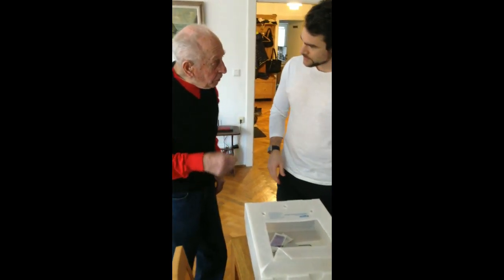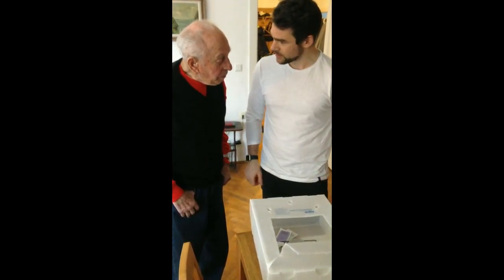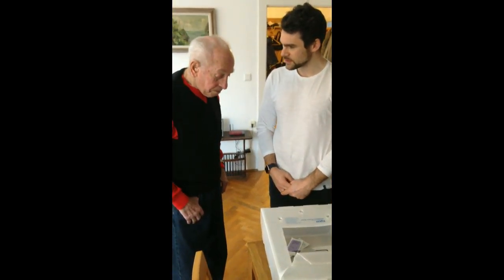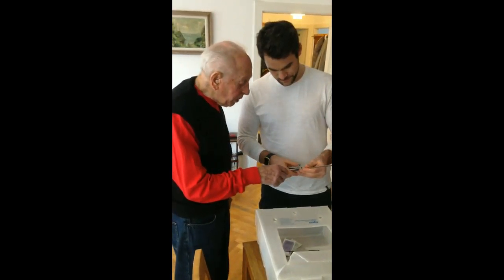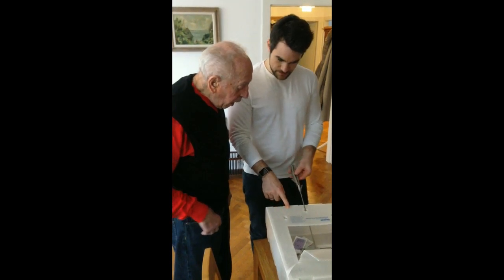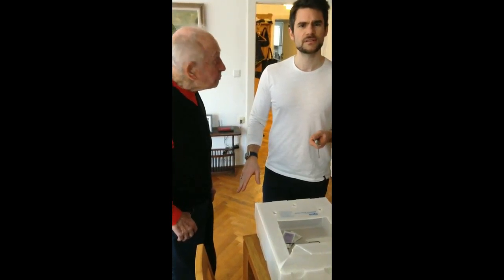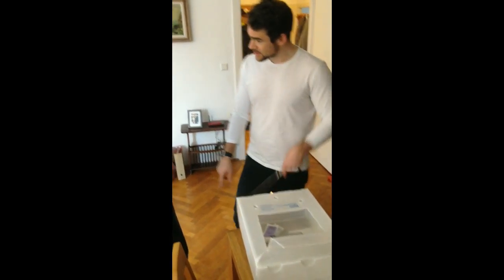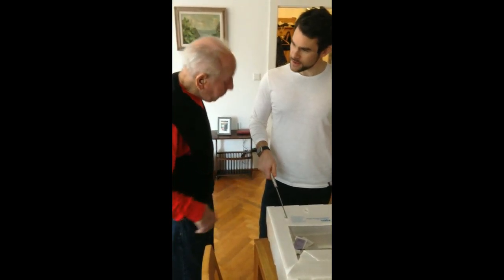Lesson to Parke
95 year old Parke gets a lecture on surgery by Alex.